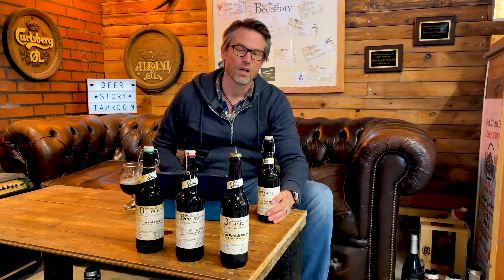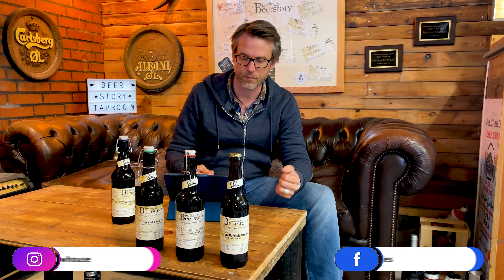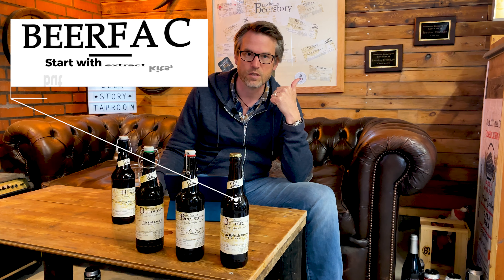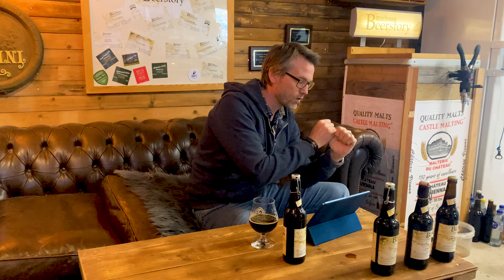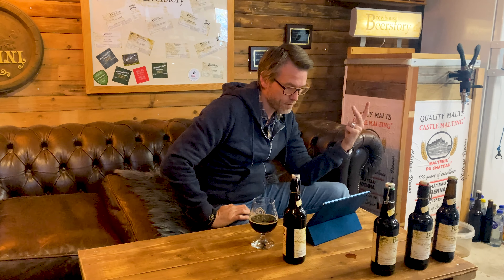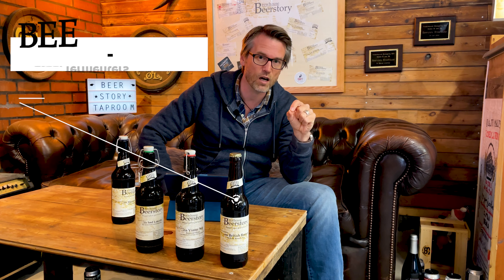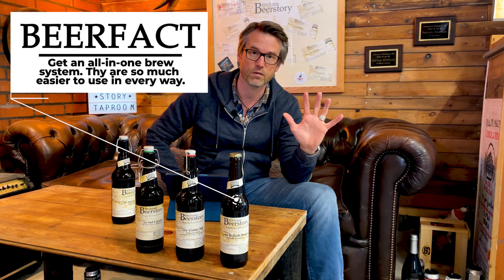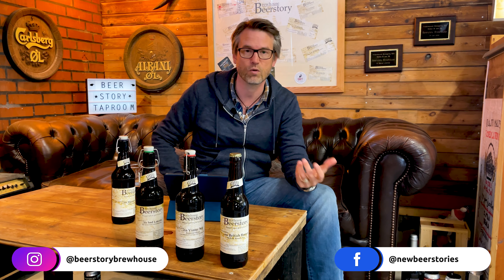5 tips to start brewing your own beer - make your own homebrew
Are you ready to start brewing your own beer at home? In this video, I'm going to share with you 5 tips to get started on your homebrewing journey and make your own delicious homebrew.

I'll provide you with valuable insights and practical advice that will help you get the most out of your brewing experience. Whether you're a complete beginner or have some experience under your belt, these tips are sure to help you make great beer right from the start.

With these 5 tips, you'll be well on your way to brewing your own beer and impressing your friends with your homemade creations.

Beerstories - Beerstory Brewhouse - is all about the amazing craftmanship, culture and history of beer and brewing. A homebrew channel where I tell great beerstories and introduce new brewers to the wonderful world of homebrewing with brewing toturials, tips, tricks and interviews with brewers and more.